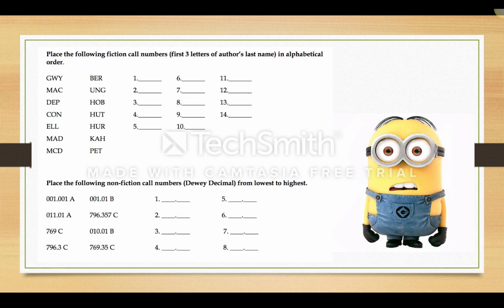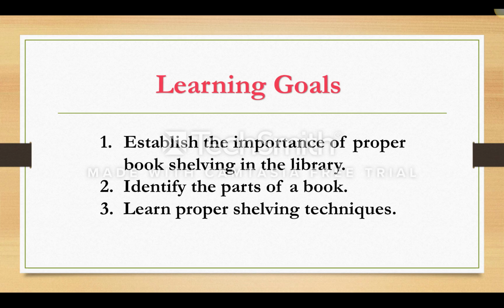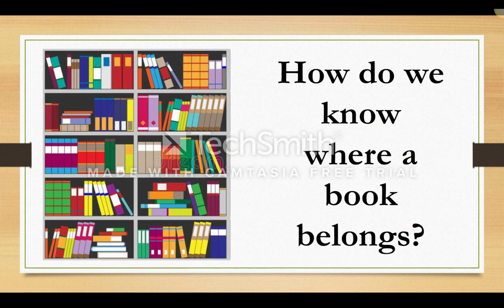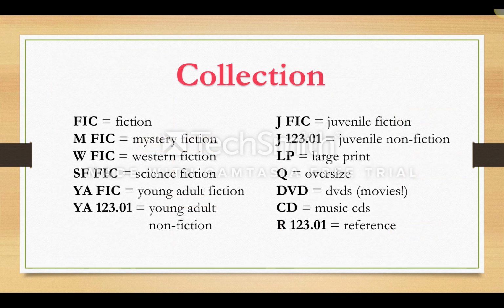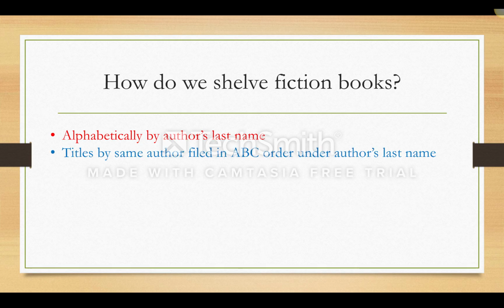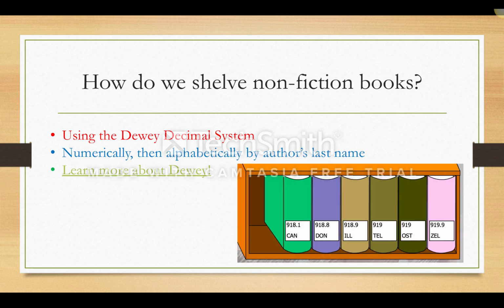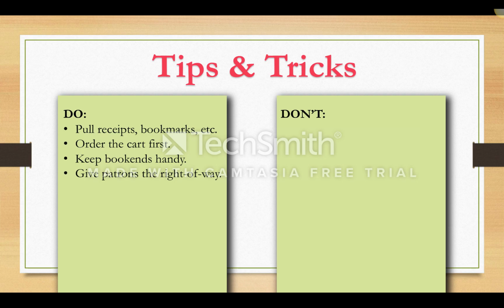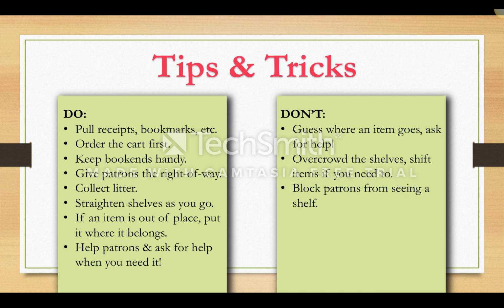Library Page Training 101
Table of Contents:

00:00 - Principles of Learning and Learning Theory
00:13 - A-ADDIEinstructional design model
00:33 -
01:56 -
02:31 -
03:03 -
03:18 -
03:51 -
04:20 -
05:12 -
05:27 -
06:11 -
06:30 -
06:59 -
07:21 - How do we shelve fiction books?
08:12 - How do we shelve non-fiction books?
09:06 -
09:31 -
12:11 -
12:48 -
13:07 - Review
13:34 -